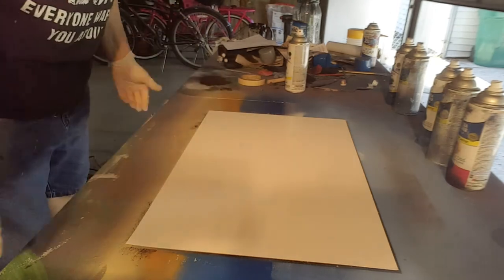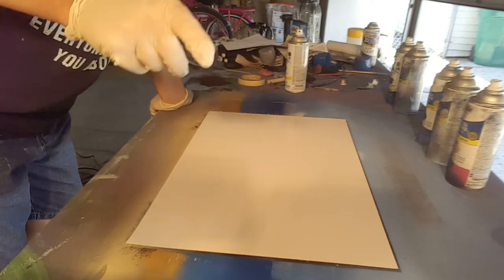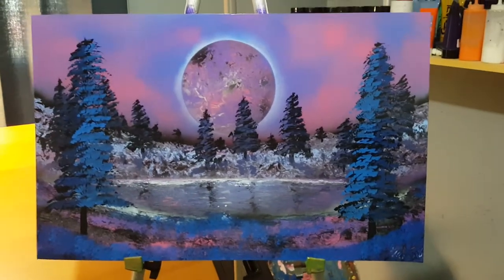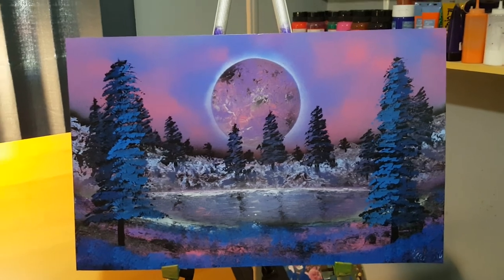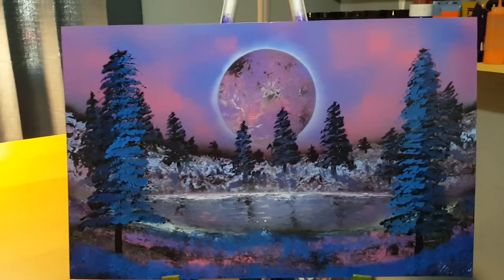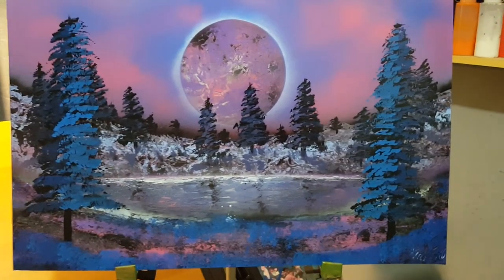Spray Paint Painting Video of a Fantasy Lake Scene....AWESOME!!!!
Spray Paint Painting Video of a Fantasy Lake Scene. In this episode i did another landscape and this time i went with a lot more pink and purple, and the result turned out amazing.If you enjoy the video, please consider subscribing to my channel, and have an amazing day...:)